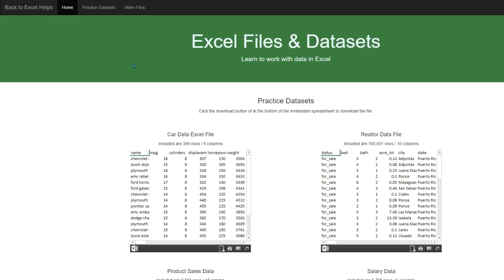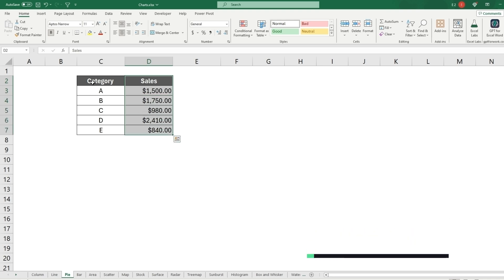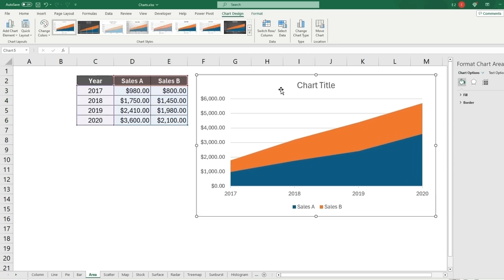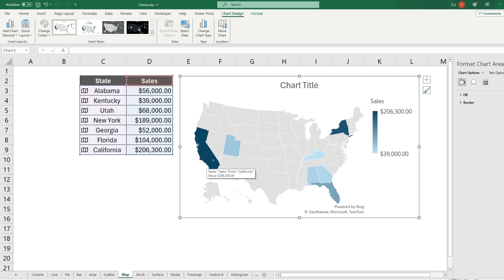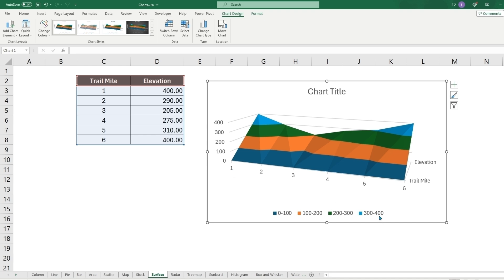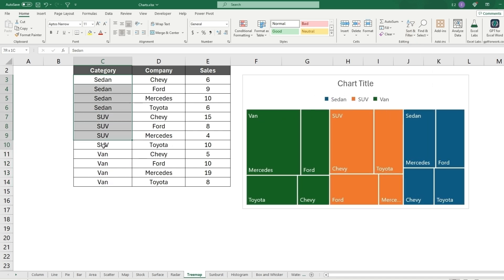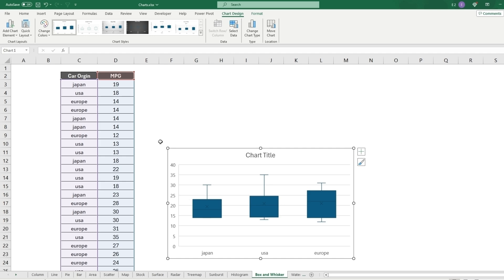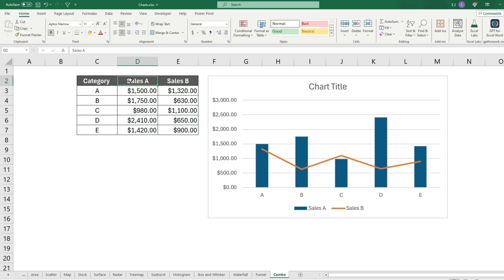How to use Every available Chart in Excel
Learn how to use every chart to create better visualizations. Charts help to narrow key data points or depict a story. The more you know, the better off you'll be!